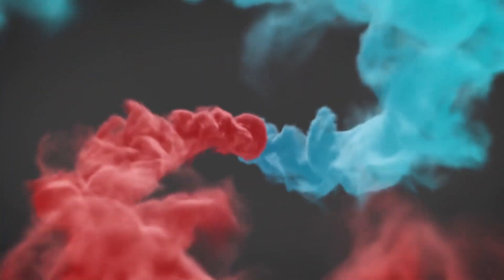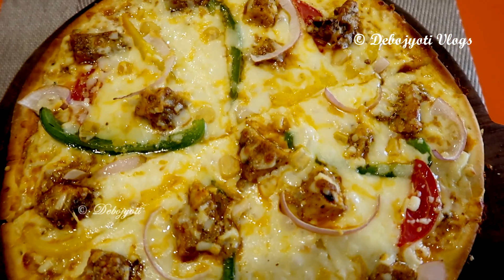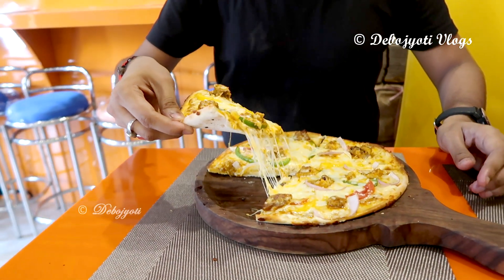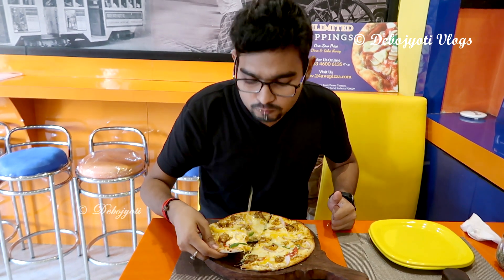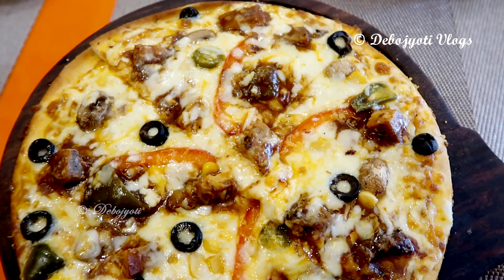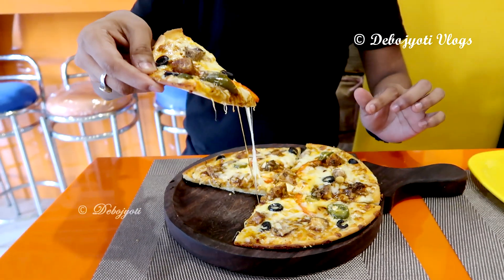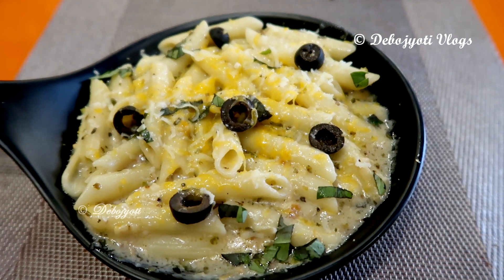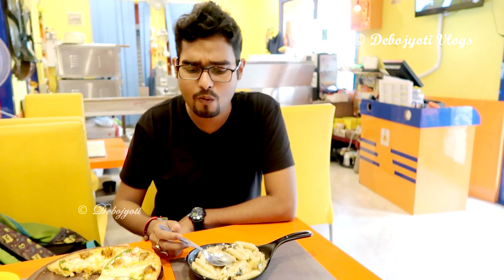cheesiest tandoori pizza at 24 Ave pizza kolkata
If you are interested about my clothing & gadgets i use-

My Camera=
CHOPSTICKS I Use=
Secondary CAMERA=
My SHOEs=
My Fitness Band =
SOFTWARE I USE=
MOBILE I USE=